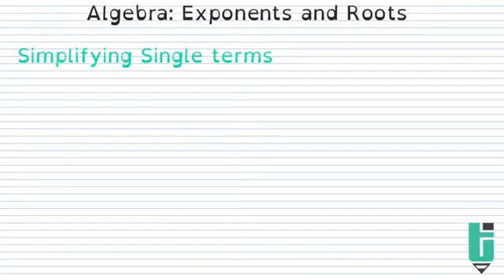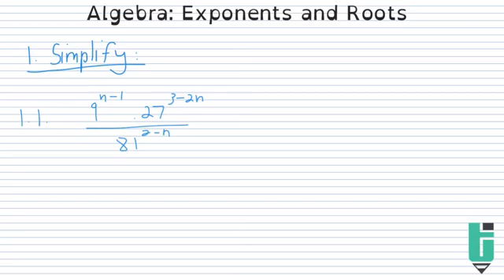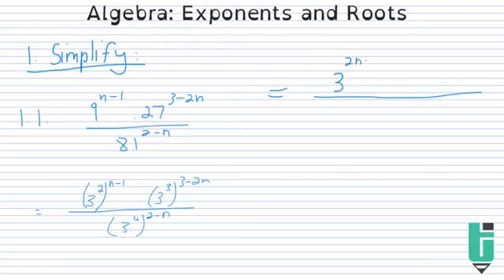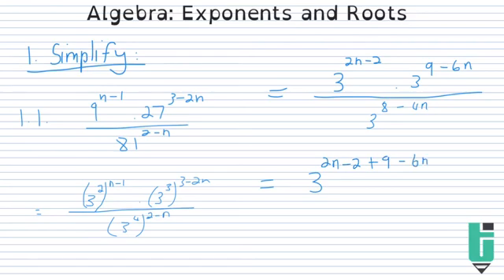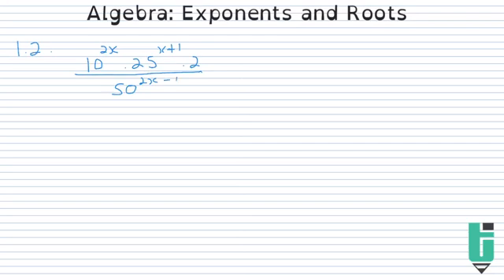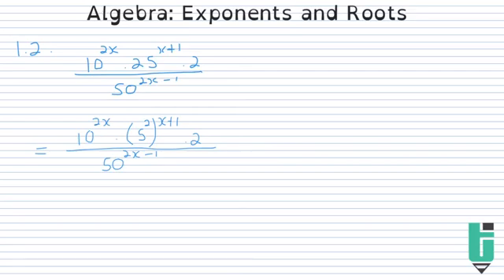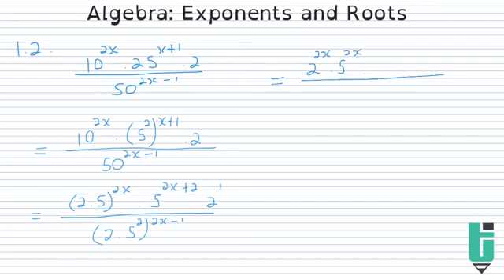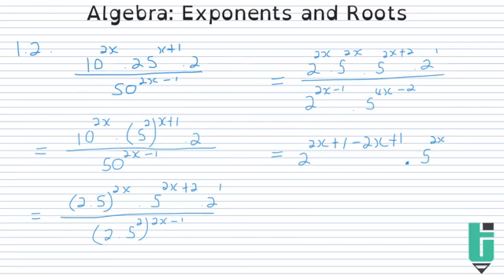Simplification of single terms with exponents